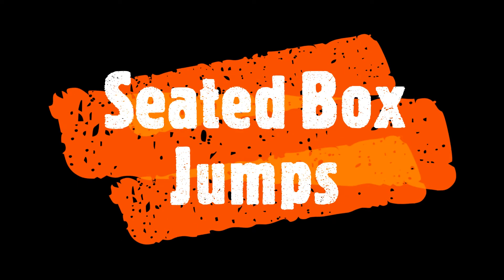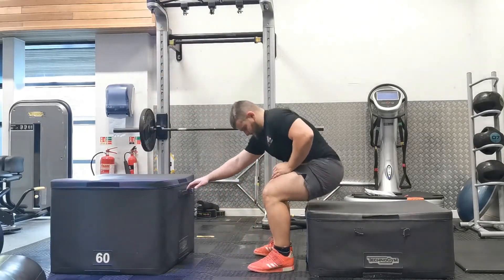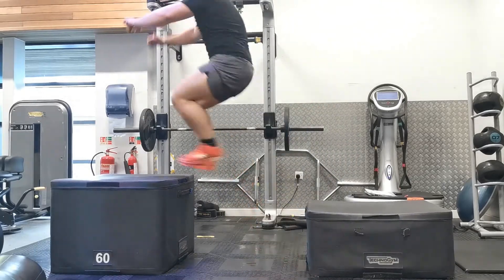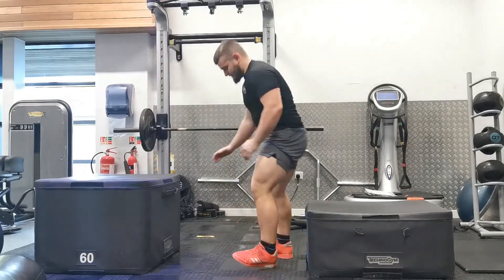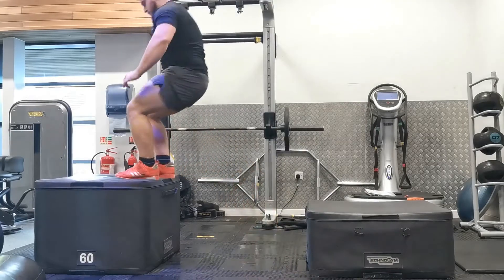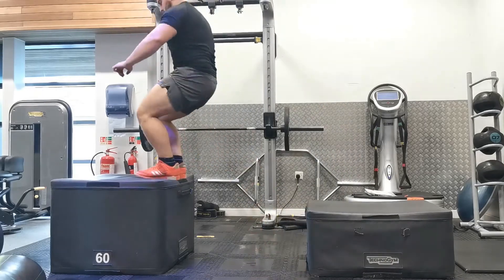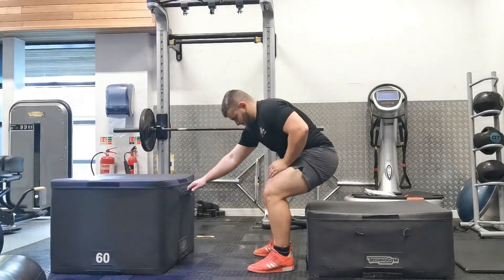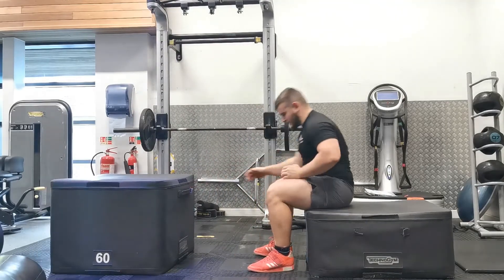Seated Box Jumps - Demonstration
A Pit Stop, Quick Fire, Beginner's Guide to the Seated Box Jumps.